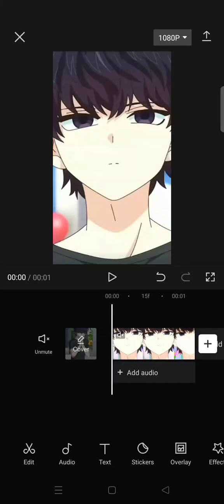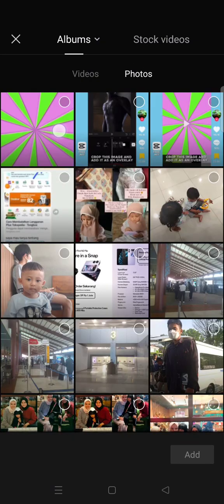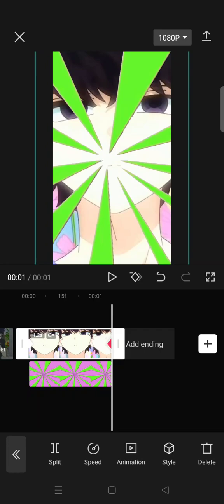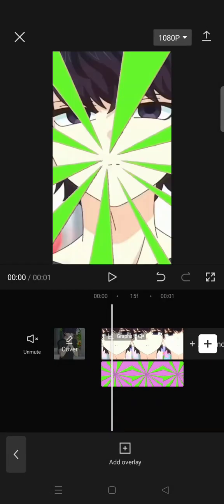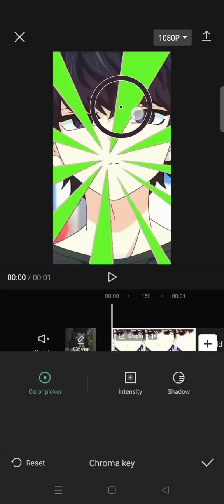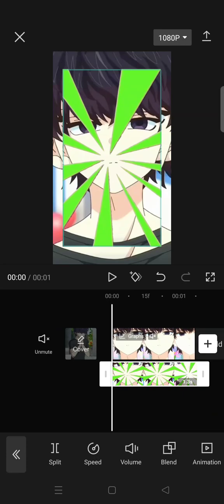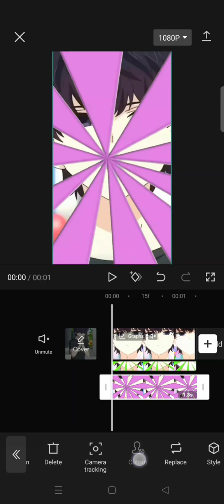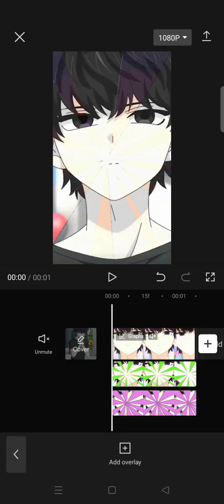[HOW TO CREATE A COOL GLASS EFFECT?] Step-by-Step Capcut Tutorial for Adding Glass Effects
Here's how you can make a glass effect on CapCut!